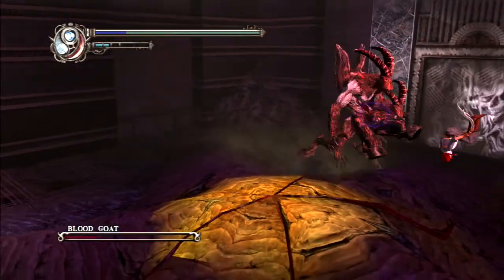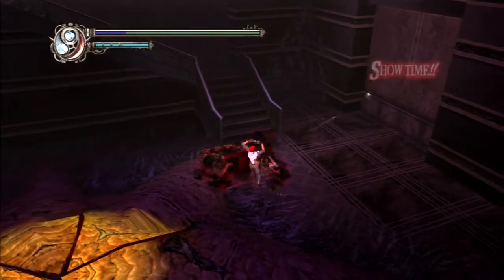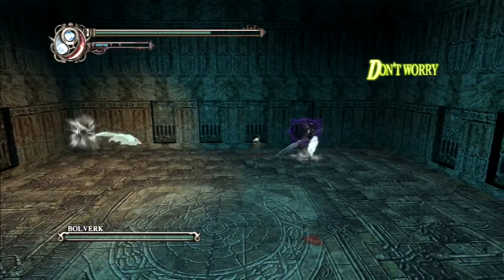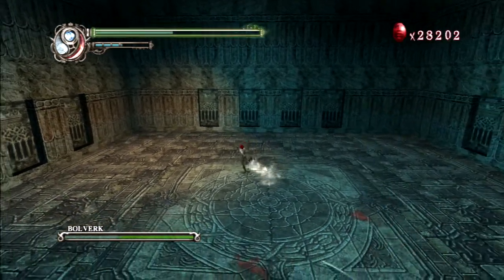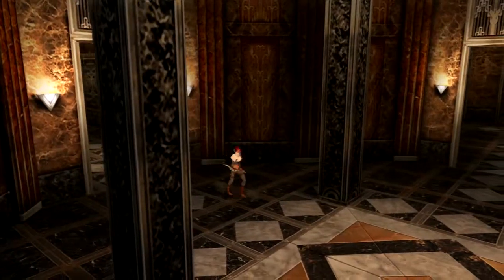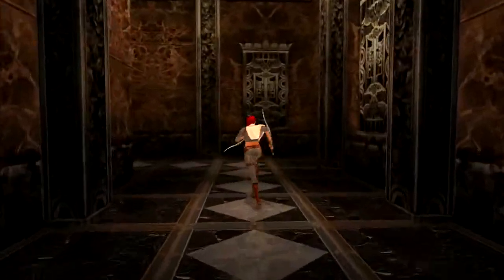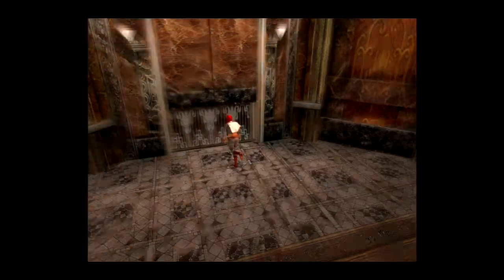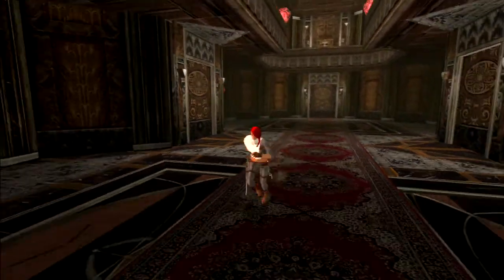We Play Devil May Cry 2 HD - Mission 12 Lucia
We enter Arius' stronghold and prepare for the final battle.

Collectibles:
Secret Room 10 2:24
Blue Orb 5 11:07

Trophies Unlocked:
Hungry Like the Wolves
Never Forget a Face